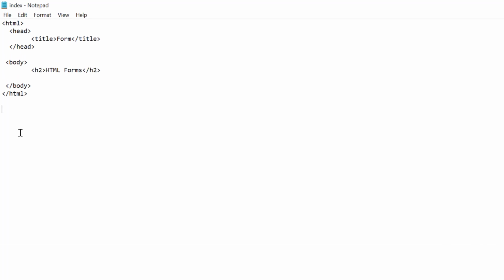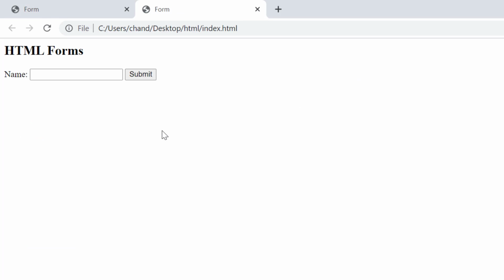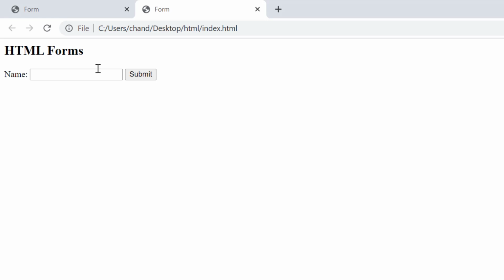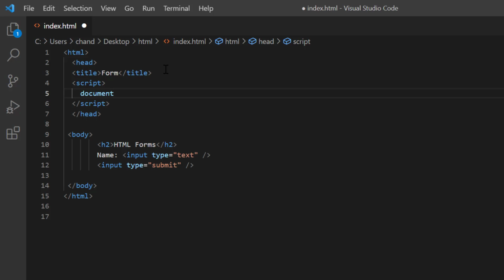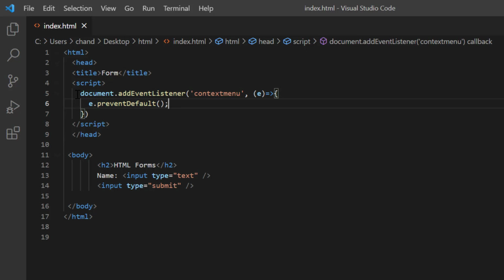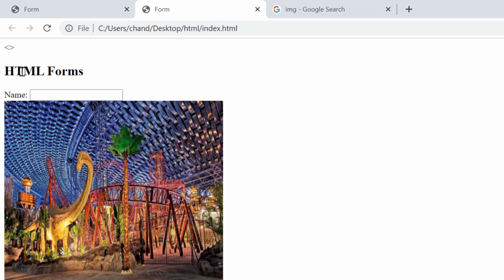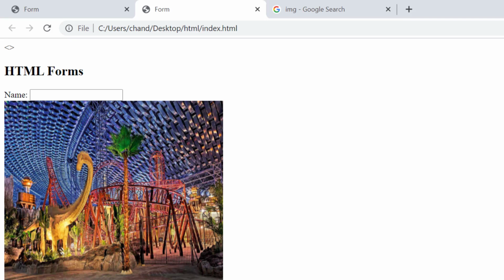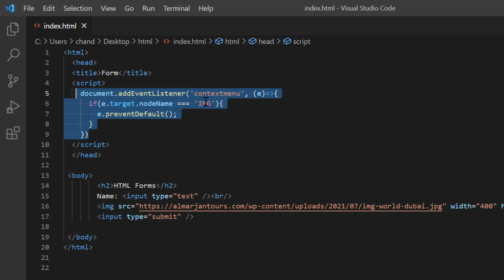How to Disable Right-Click in HTML and JavaScript | ContextMenu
My Gadgets:
Laptop Hello Everyone,

In this video, I am going to show you an easy way to disable right-click for your web page.